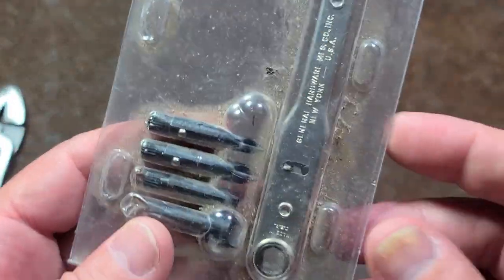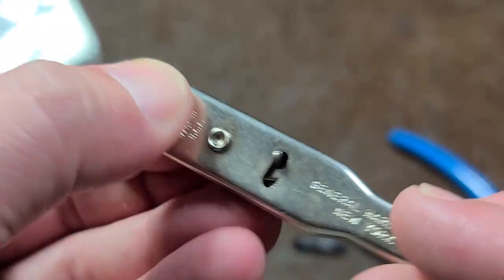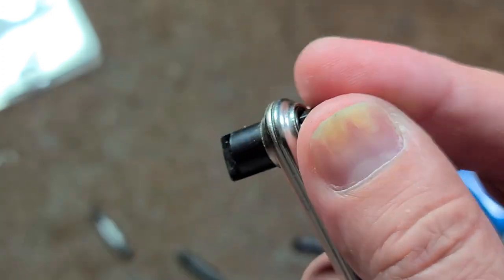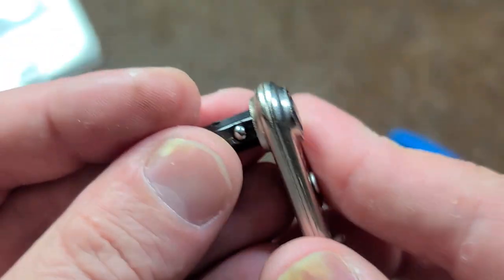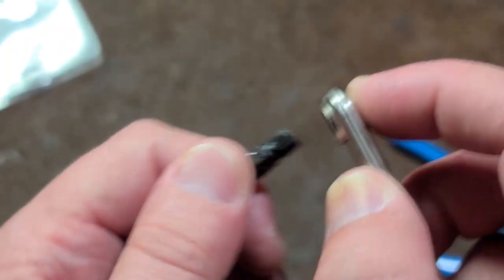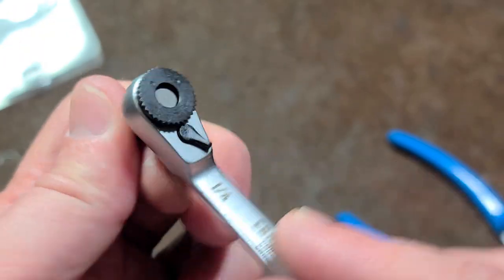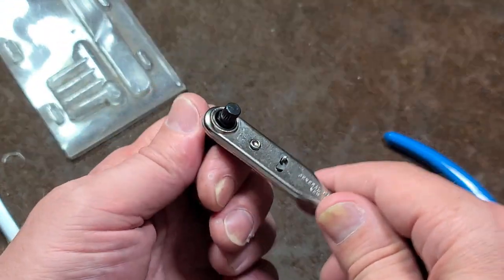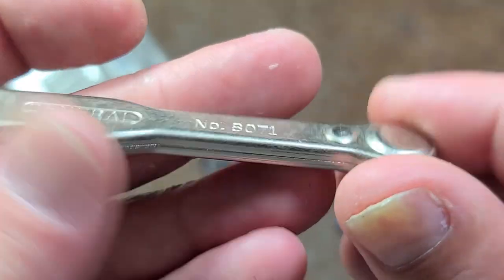General Tools USA Mini Bit Driver Review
This has been made for decades but is completely outdated now, it uses special hard to find bits, does not accept standard bits, is not very strong and has massive backdrag.

General #8071